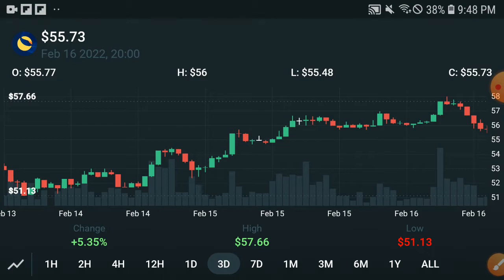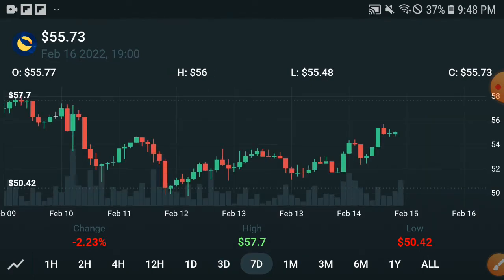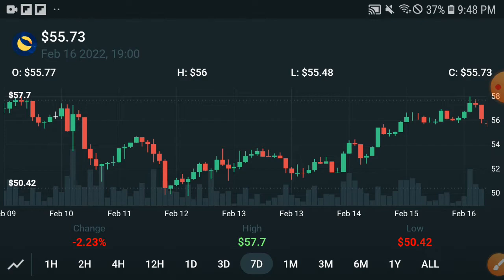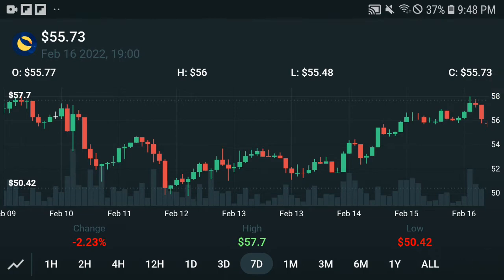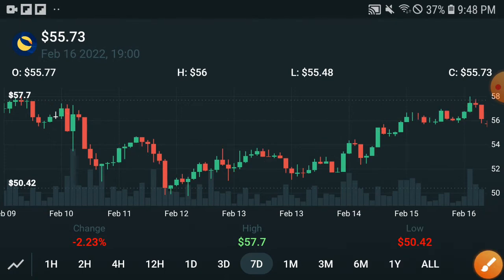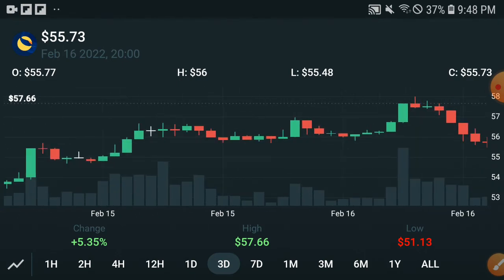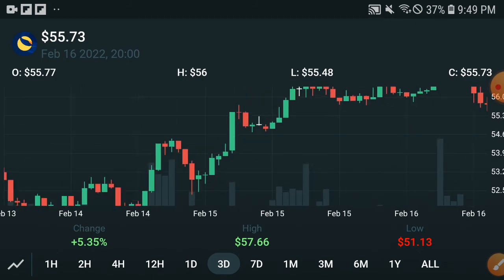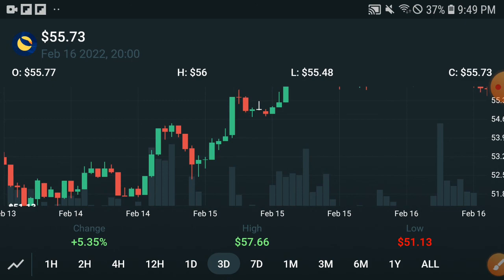Terra Bullish Again || Terra Luna Price Prediction! Terra Luna Today Update